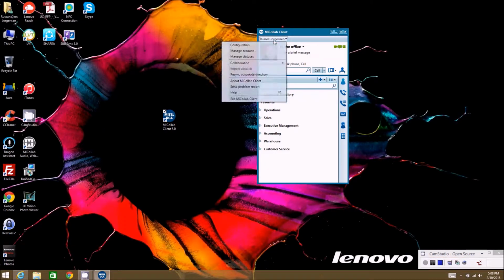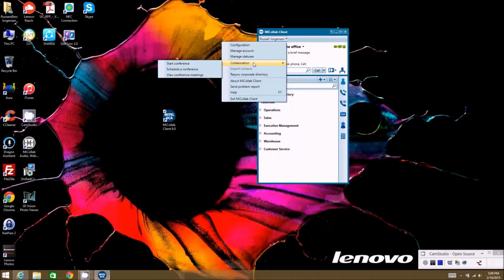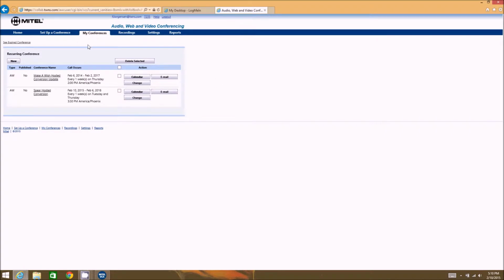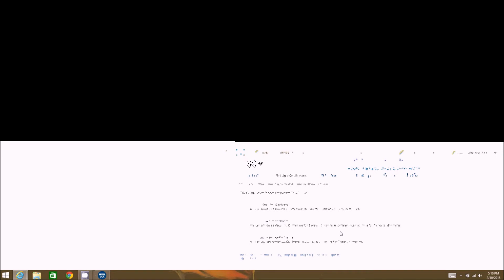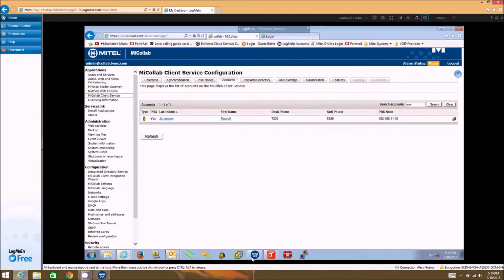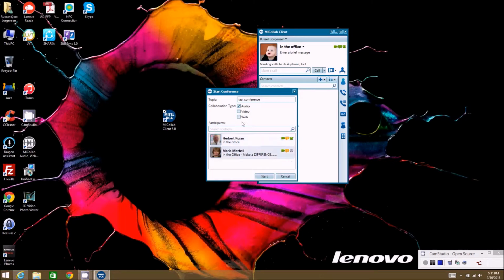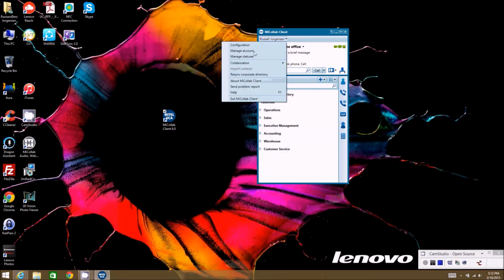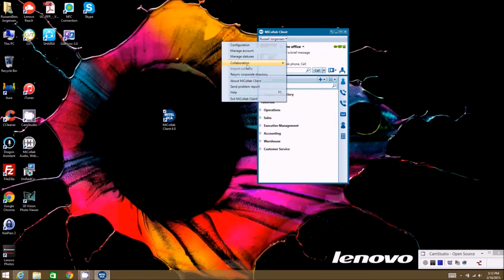Mitel MiCollab 6.0 Client Collaboration - (Video 5) - Trans-West Network Solutions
Video 5 in Mitel MiCollab Client 6.0 series (formerly, Mitel Unified Comunicator Advanced).  Explains Collaboration Item under Name Menu of Client

Mitel MiCollab combines collaboration, mobility, and messaging into a single solution that empowers people to collaborate more easily and effectively, no matter where they are, how they work and what device they use.